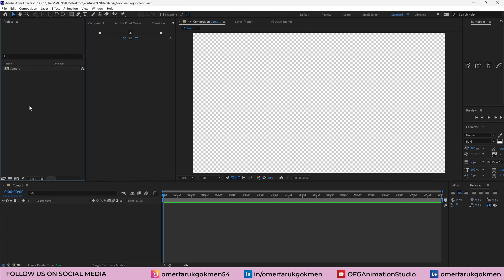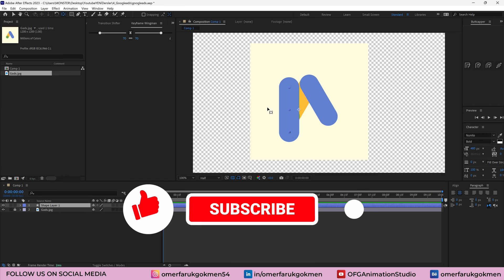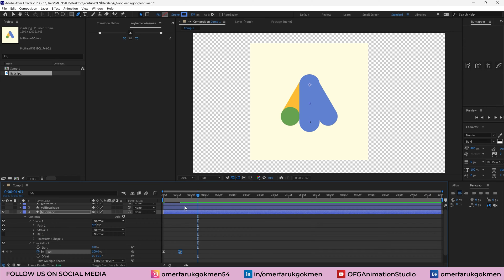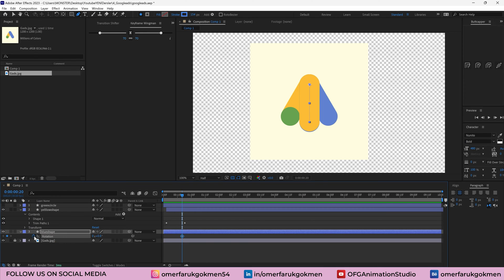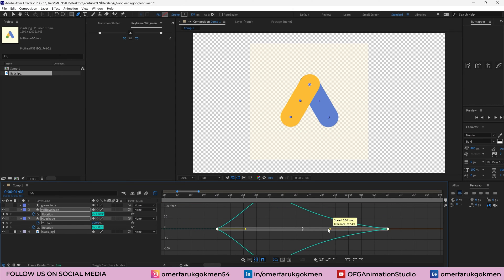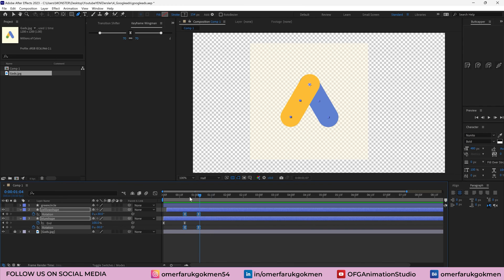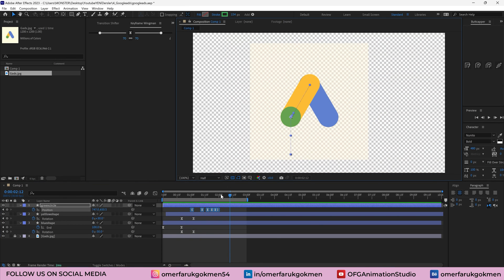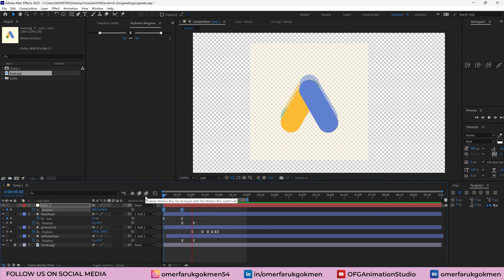Awesome Google Ads Animation | FREE Project Files | Adobe After Effects Tutorials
In this tutorial, we are going to create google ads animation. For more detailed information, please click SHOW MORE DETAILS.

⤷ 00:00 Preview and Subscribe :)
⤷ 00:42 Creating Shapes
⤷ 02:53 Animating Shapes
⤷ 05:28 Animating Circle
⤷ 09:20 Moving Shapes
⤷ 09:58 Outro and Subscribe :)

You can click on the notification panel so that you can be informed of my new tutorials. In addition, you can ask questions whenever you want by just make a comment. I will answer them as soon as possible. Thank you very much.